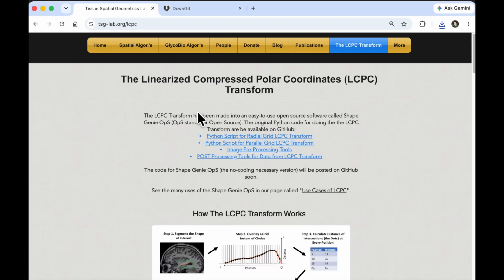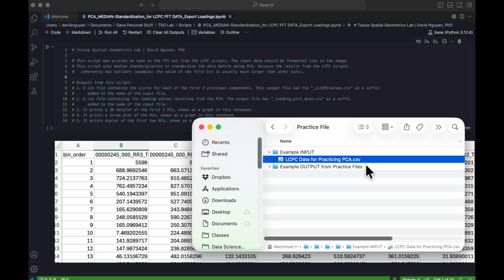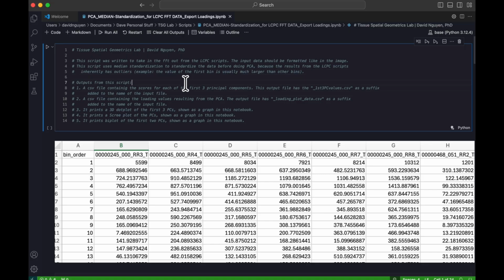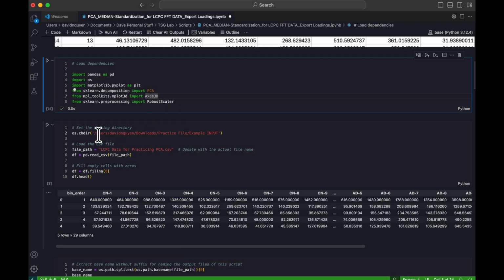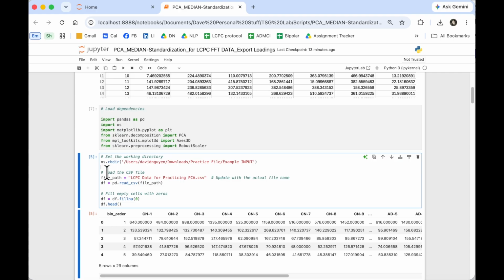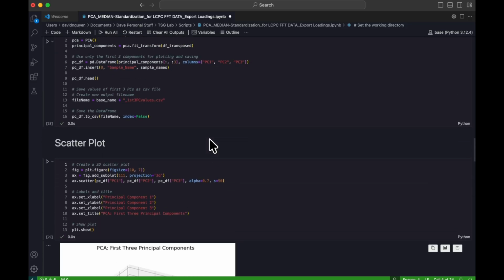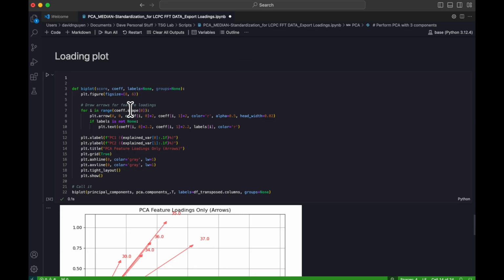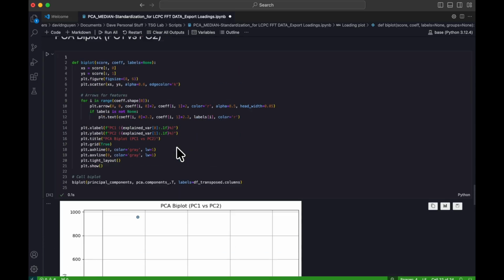Tutorial - How to Run PCA Script for LCPC Data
A practice file is in the GitHub repository that the video will show you how to get.